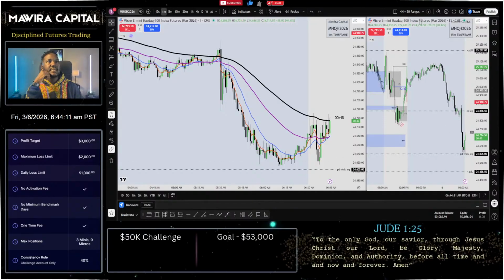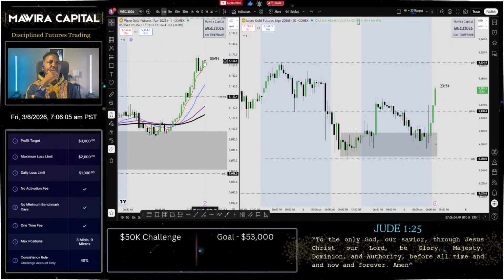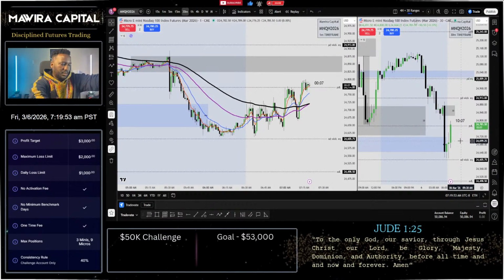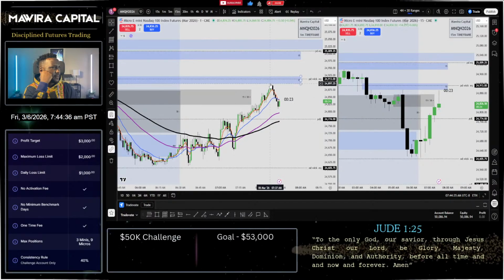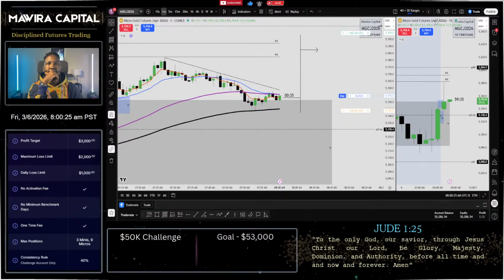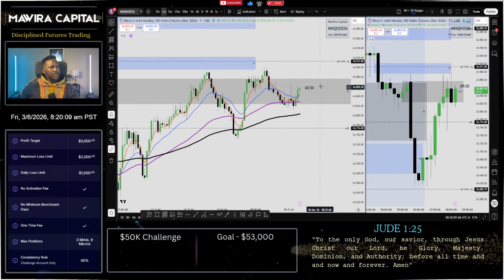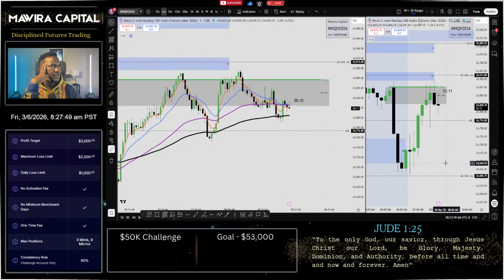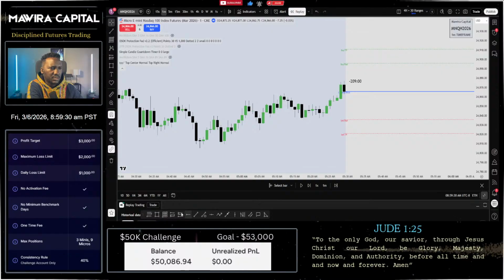Trading a Prop Firm Account LIVE [Day 19] — Rules, Risk & Real Pressure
This is Day 19 of the FundedNext Bolt Challenge.
Live Futures trading MNQ (Micro Nasdaq) & MGC (Micro Gold)
Coming soon MCL(Micro Crude Oil) & SI(Silver)

One account. Real rules. No resets.
 The goal here is not hype — it’s execution under pressure.”

Futures trading involves substantial risk. Past performance is not indicative of future results.